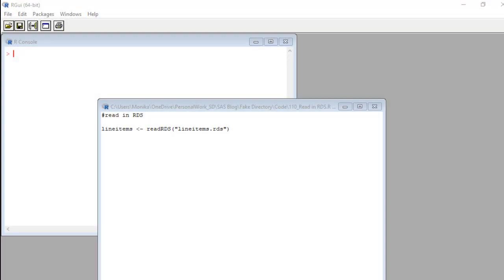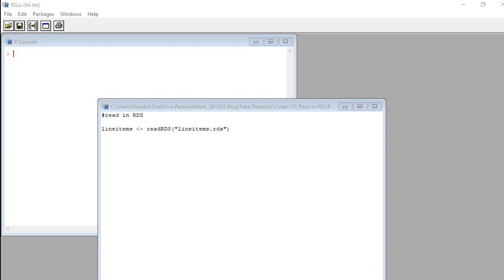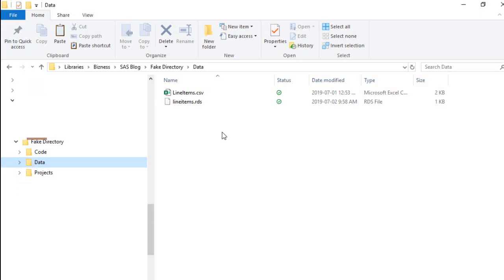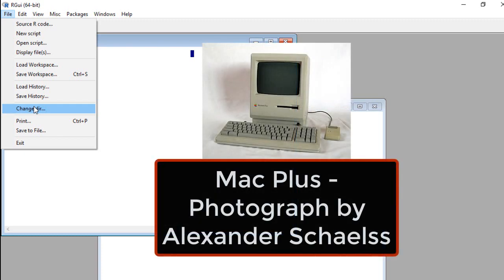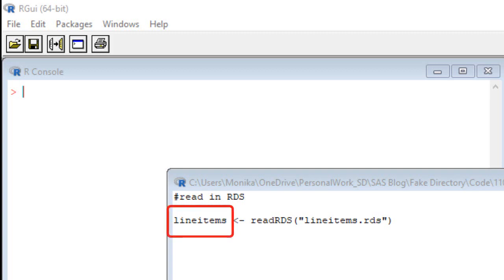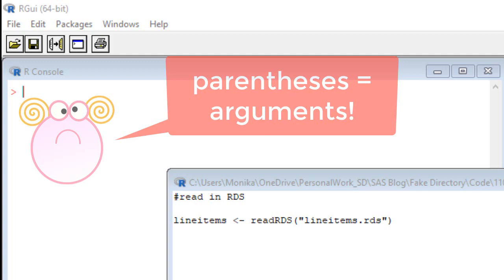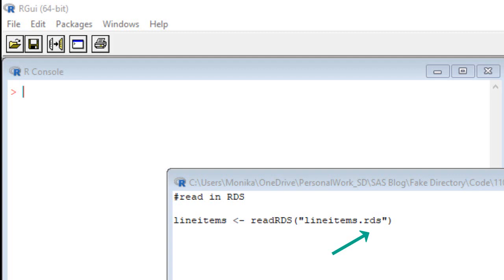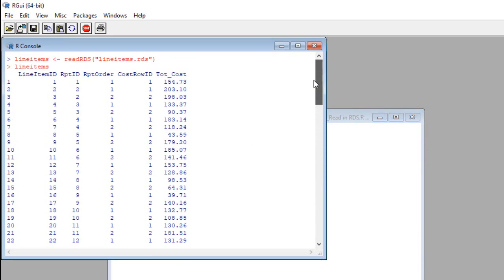How to Read an RDS File Into R – Demonstration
In this video, Monika Wahi shows you how to read an RDS file in R using Windows R GUI. This video is especially helpful for data scientists and analysts new to R who are starting to work with *.rds files. These data files are native to R (the way *.sav files are native to SPSS). I like using *.rds files in R, because they important and export very quickly and accurately, so I tend to convert native *.csv’s to *.rds’s as part of my analytic approach when using R.

Blog post to help Mac users set working directory (guide to getwd and setwd)
Link to Monika’s previous video where she exported the RDS file after reading an original CSV

00:37 Monika recaps importing *.csv into R, then exporting it as an *.rds file (essentially converting it), and now, we want to read in the converted *.rds.
01:00 We review the directory where the *.rds file resides before importing it
01:14 Monika reviews mapping the working directory in R
01:50 Monika goes over the readRDS() code and arguments
03:22 Monika demonstrates running the code and importing the *.rds file into R GUI
03:35 Monika shows how to run code to check that the *.rds was successfully imported